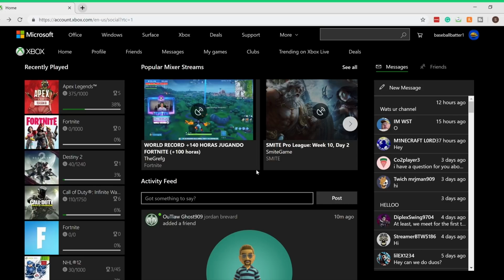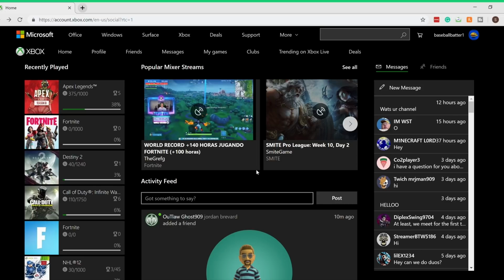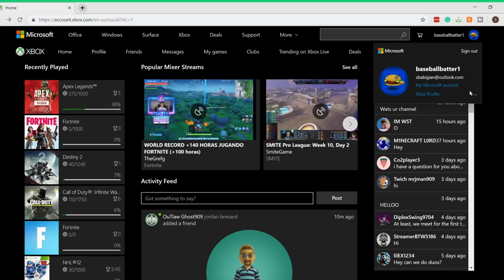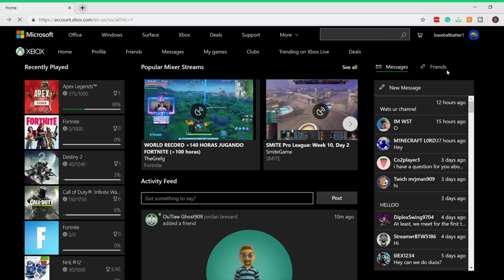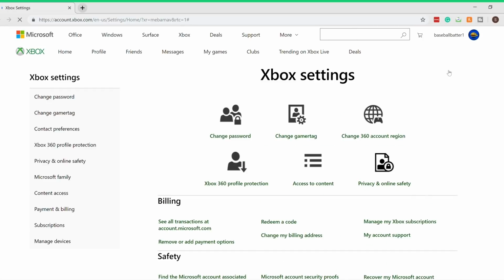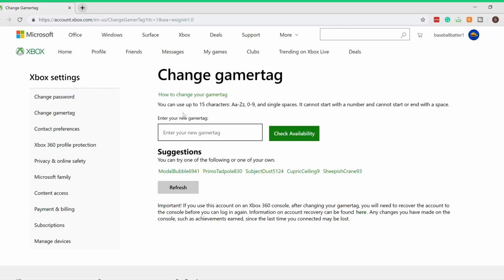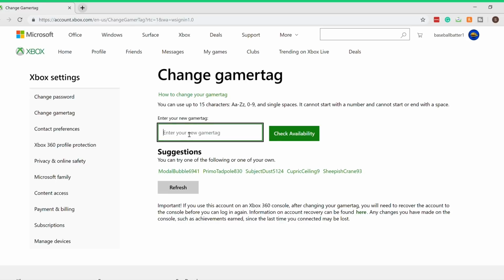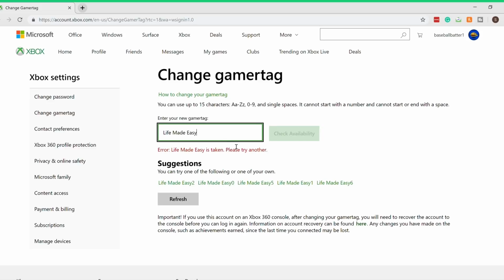HOW TO CHANGE YOUR XBOX ONE GAMERTAG/FORTNITE NAME FREE IN 2019